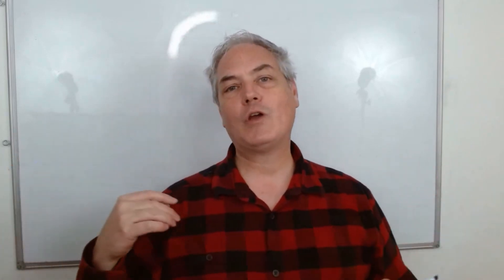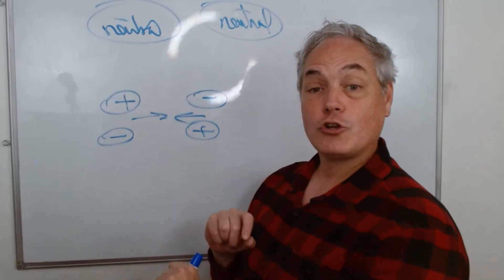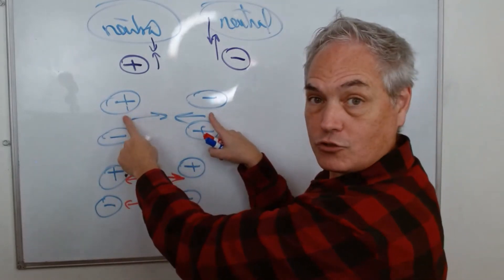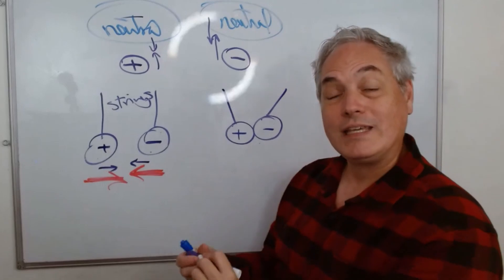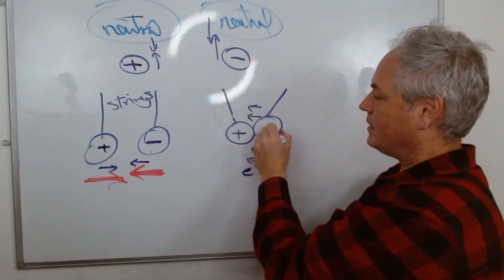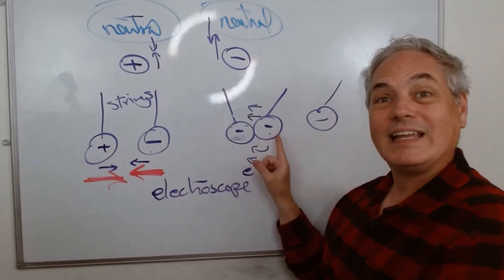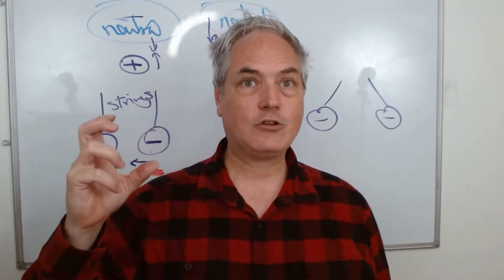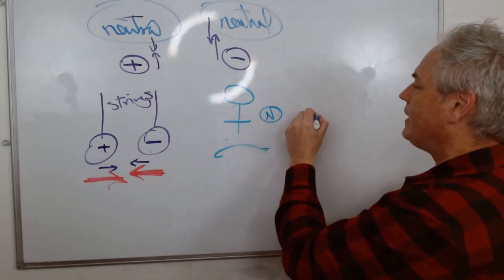How do Static charges behave? Static Electricity in spray painting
Let's learn about science topics during this weekly Q&A.  Put your questions in the comments sections.

Alain Faber